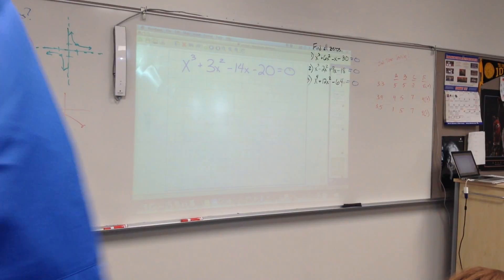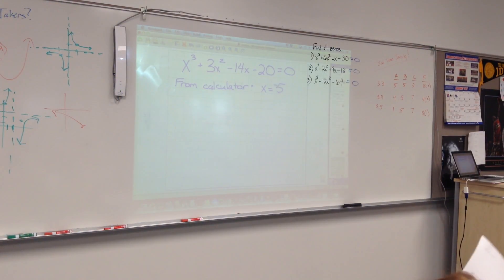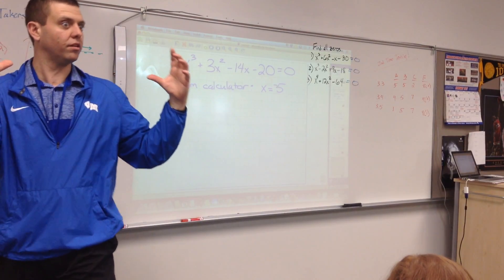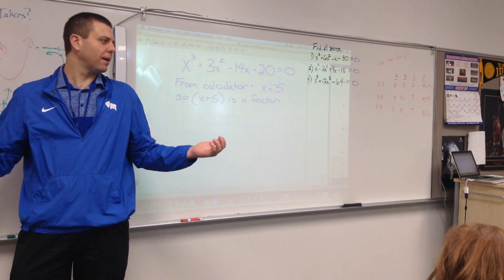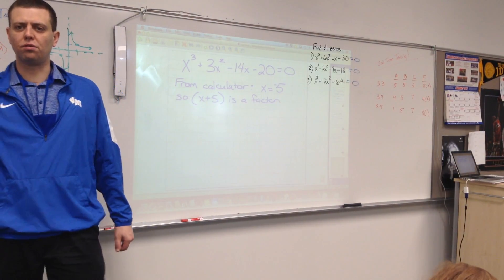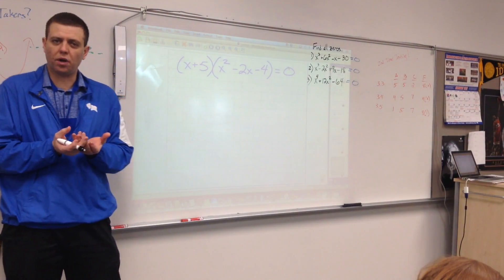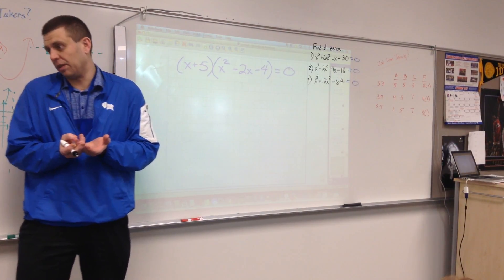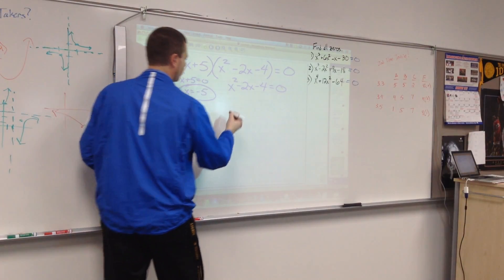Adv math. Finding zeros using synthetic division and with multiplicity